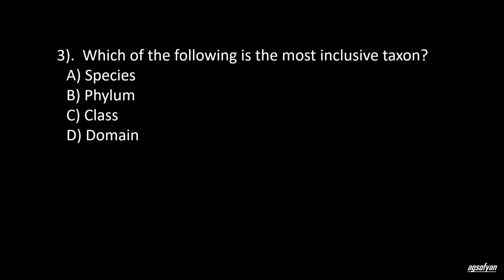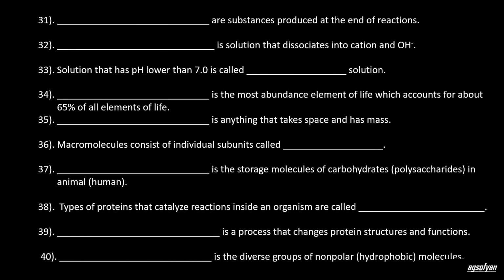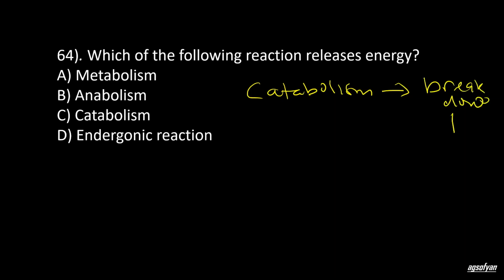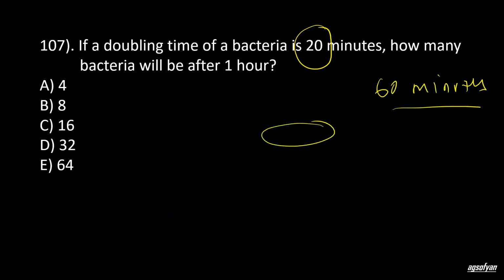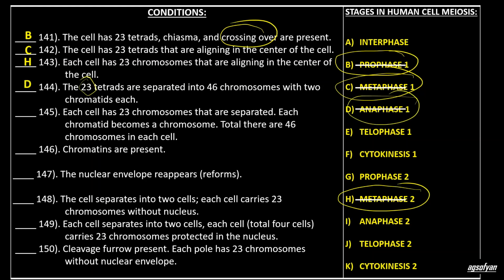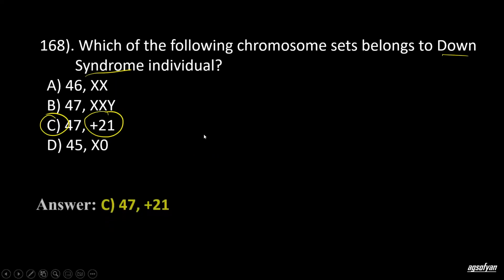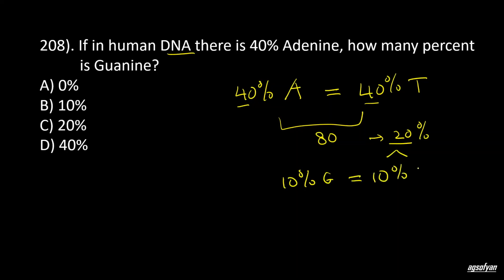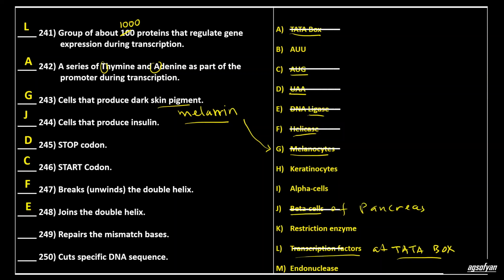BIO 153: PRINCIPLES OF BIOLOGY I - FINAL EXAM EXERCISE